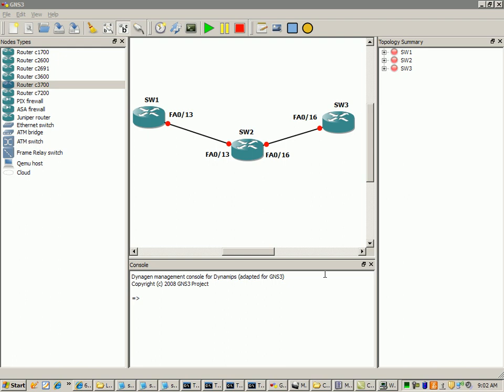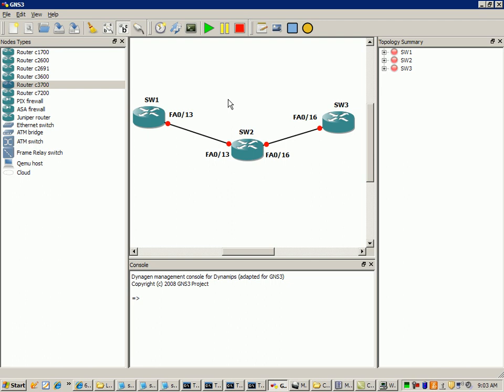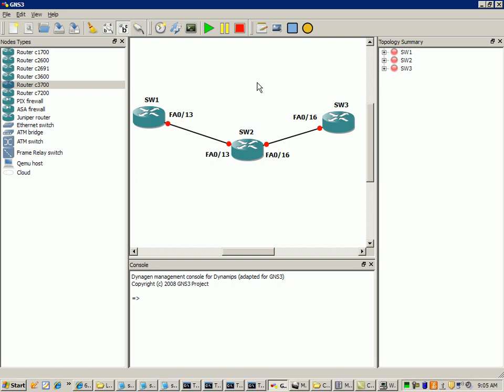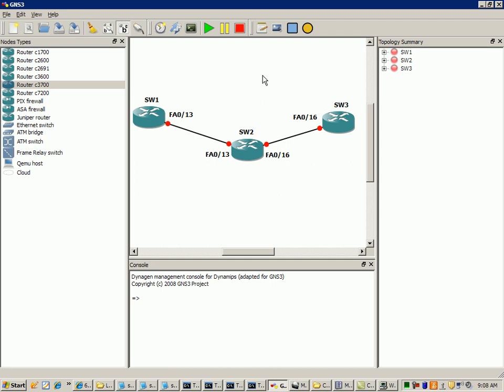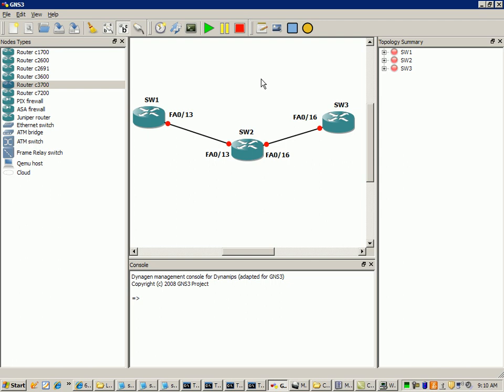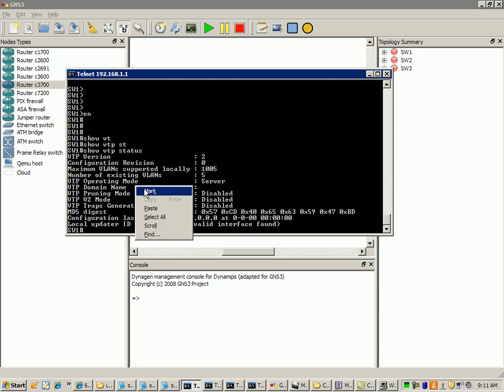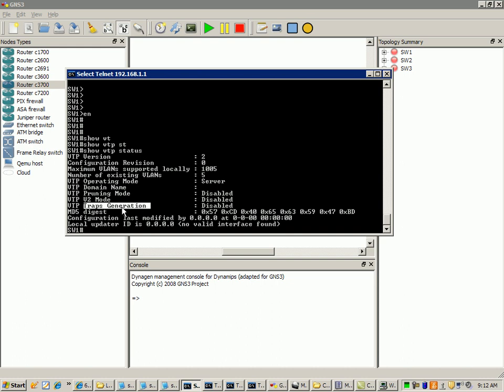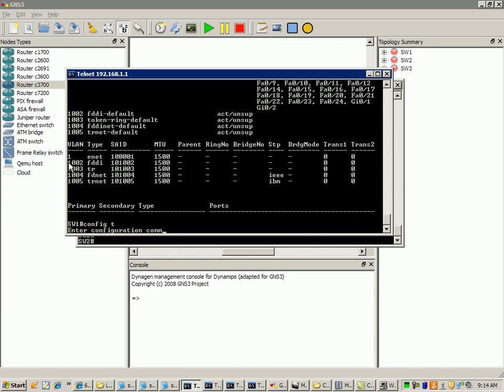Switching Lab 3 VLAN Trunking Protocol VTP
In this video I configure the following:

Vlan Trunking Protocol (VTP)
Explaing how to use VTP
Explain the different modes of VTP
VTP Authentication
VTP Pruning
Verify VTP using appropriate show commands